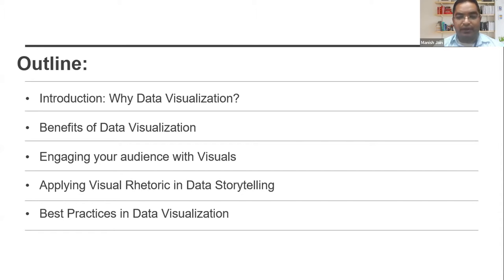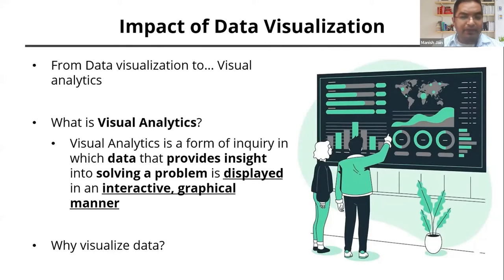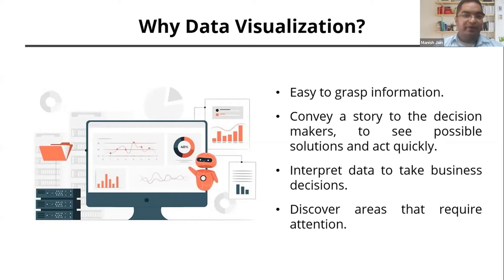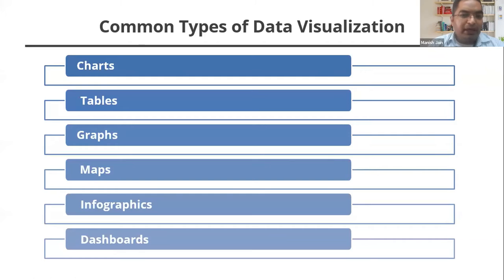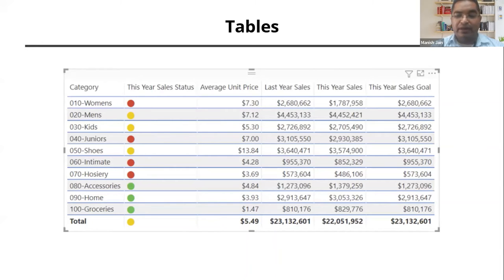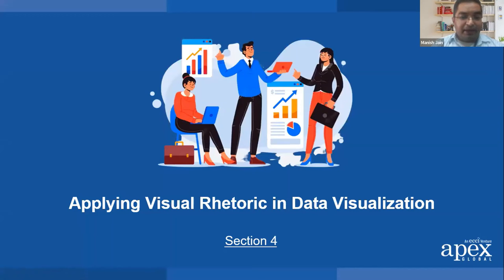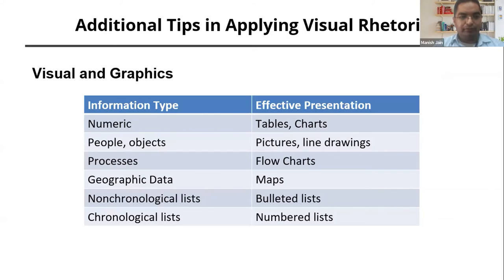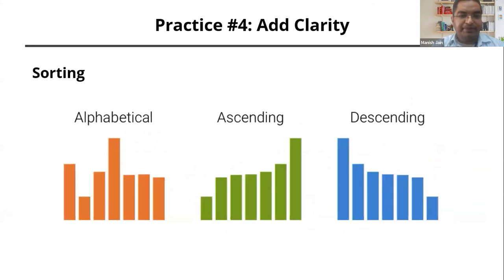Visual Rhetoric in Data Storytelling | APEX Global | XPosium Series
Our XPosium is a great opportunity for professionals to join the discussion on storytelling through data. Dr. Manish Jain, Data Scientist, will demonstrate how to go beyond conventional communication to reach the root of your data, and how to use your data to create an engaging, informative, and compelling story.

Key takeaways from the Xposium:

- Establish the context & understand your audience
- Determine the appropriate type of visuals for your situation
- Direct your audience's attention to the most important parts of your data
- Leverage the power of storytelling to help your message resonate
with your audience.